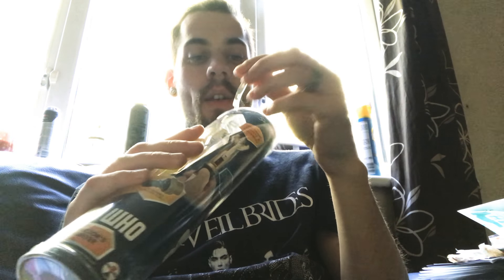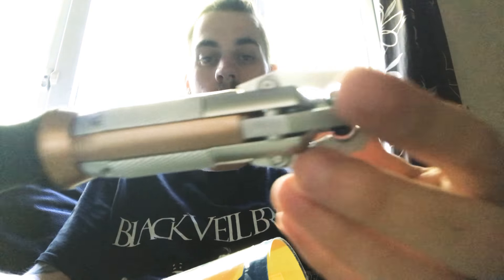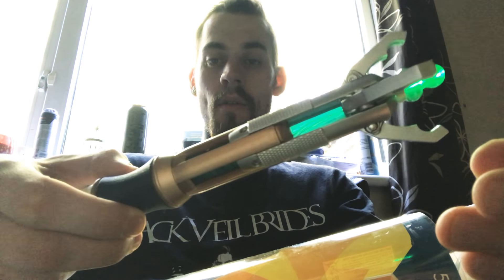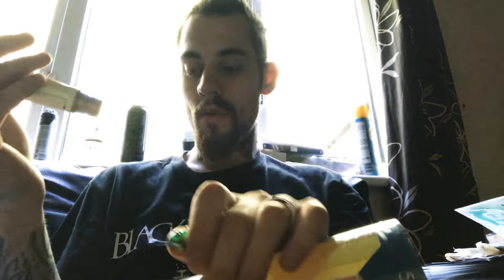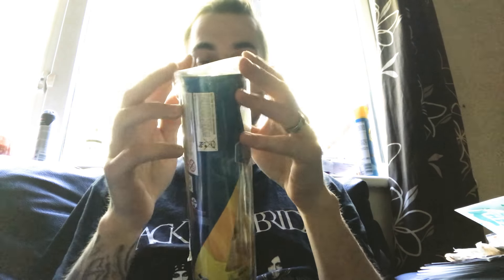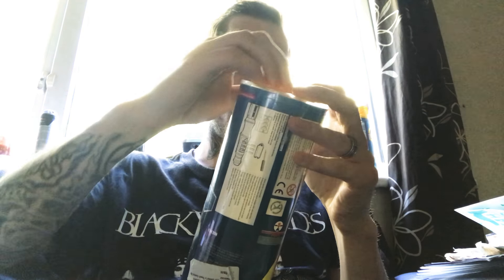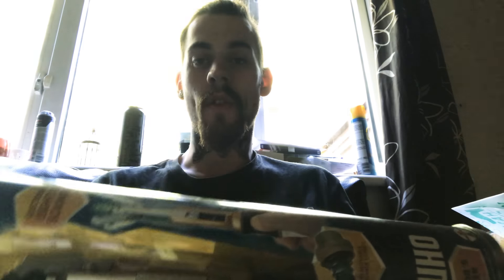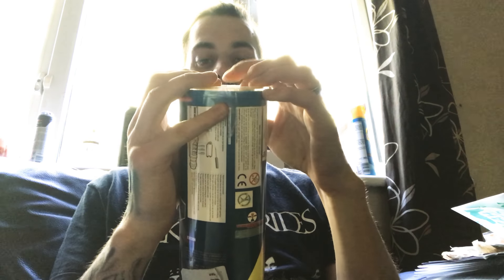12th dr who sonic screwdriver review